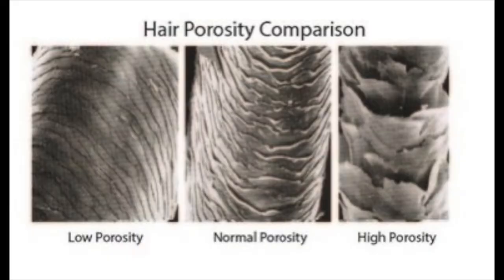Hair Porosity ! EVERYTHING, you need to know.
Watch in 1080HD please !

In this video we will be discussing Hair POROSITY.

For your convenience:

Intro,
00:37 - Degrees of porosity
02:02 - LOTS of Hair Care tips for Low, Medium, High Porosity
07:04 - 3 Hair Assessments to help you determine your Hair Porosity
09:25 - Protein VS Moisture
Outro,